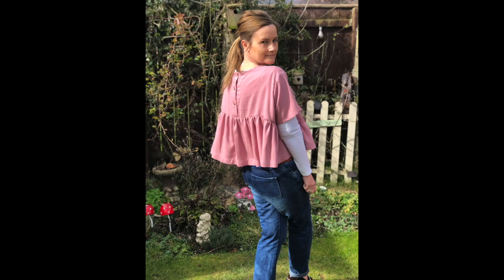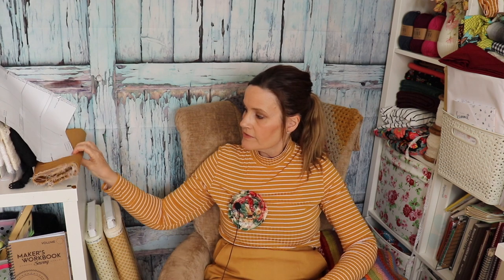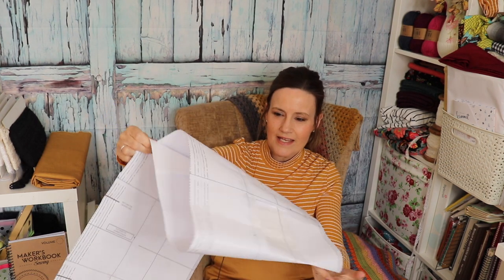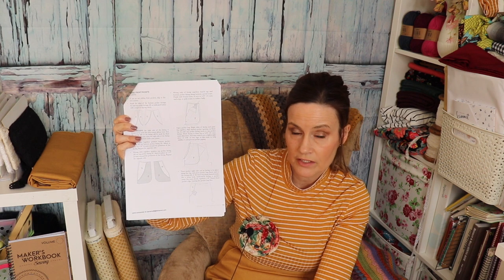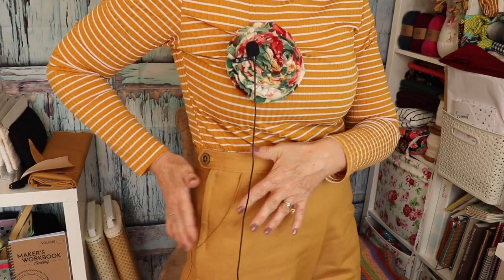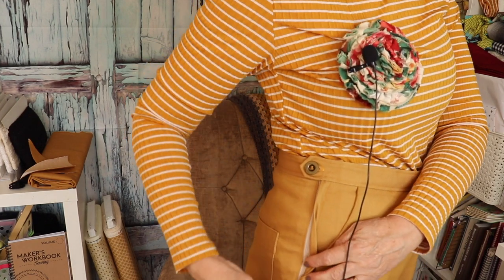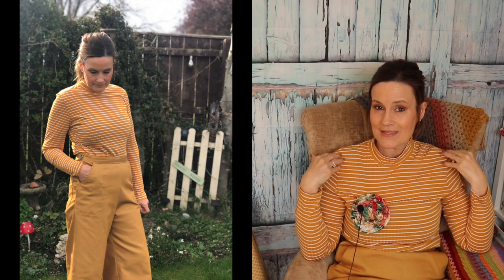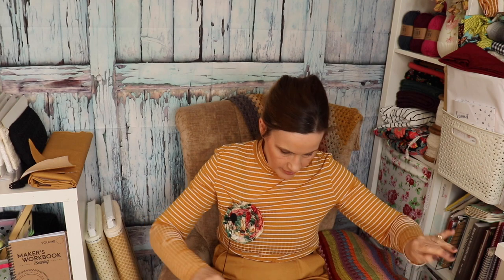Closet Case Sewing Patterns - Jenny Pants Sewing Report Vlog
Closet Case Sewing Patterns - Jenny Pants Pattern Review Vlog

In this sew and tell video, I am sharing with you my new trousers I made.  The Jenny Pants by Closet Case Patterns.  Well, what a mission that was making them, 4 hours to insert a zip!  I eventually fathomed it out and really love the style now that they are made.  I learned lots of things along the way which is good.  My dressmaking journey and sewing projects is taking me on an amazing ride so far.
Join me in my latest sewing report for chatter, fashion sewing inspiration and my thoughts and issues I had with this pattern.  All good fun!

Happy sewing